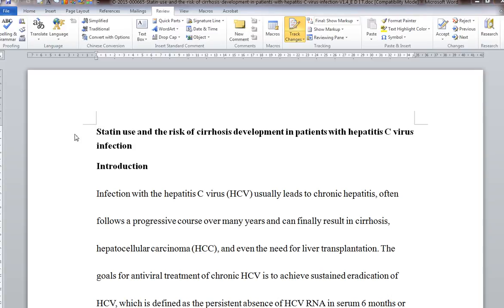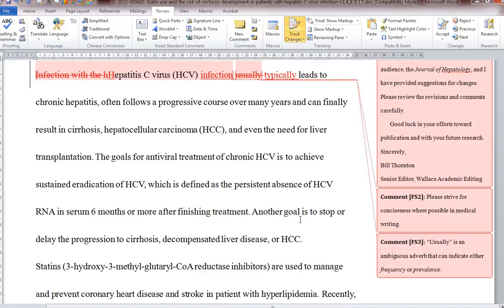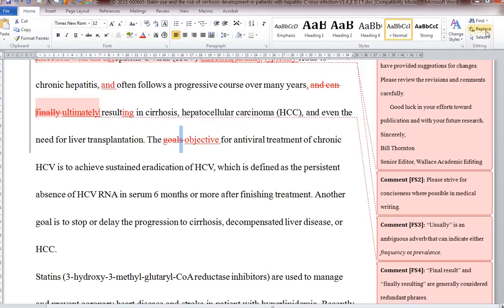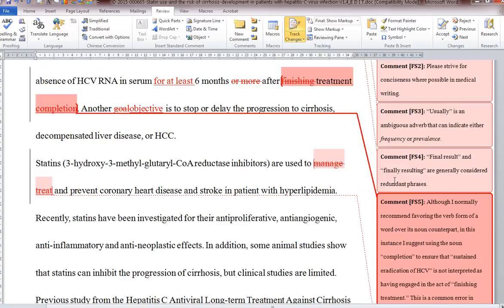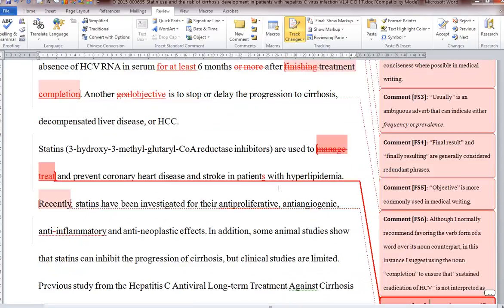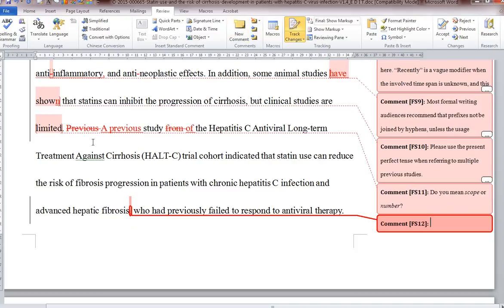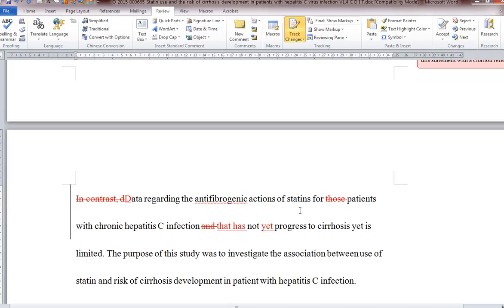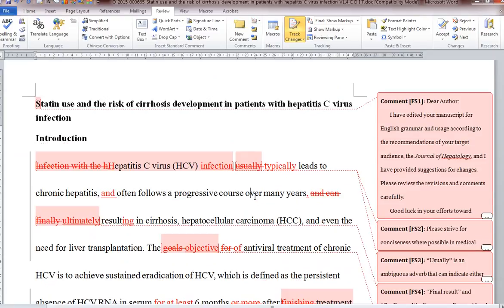Bill Editing record